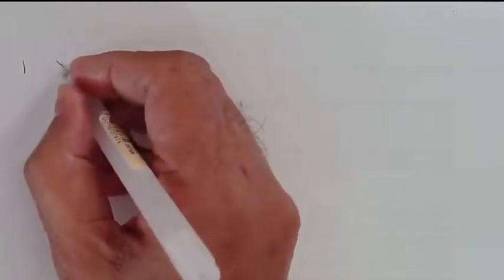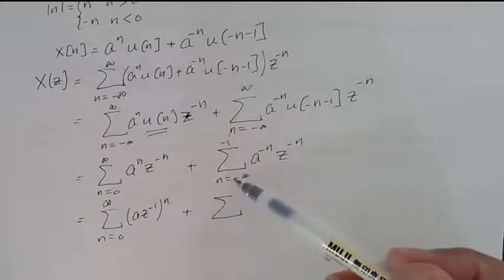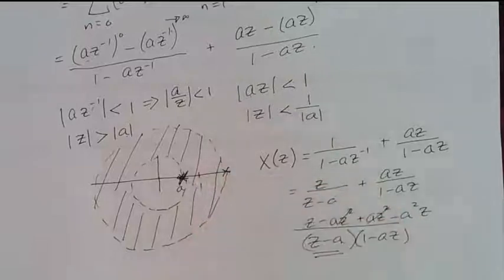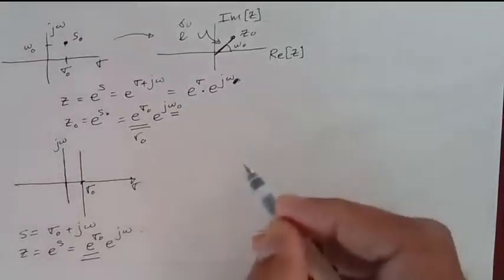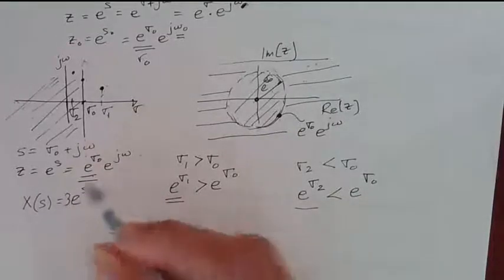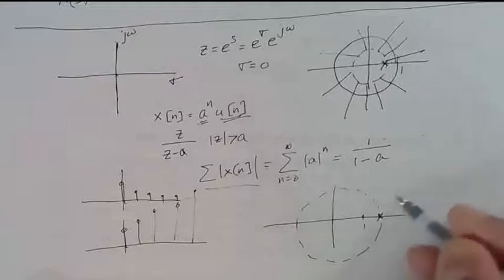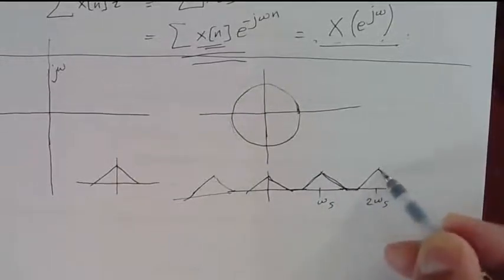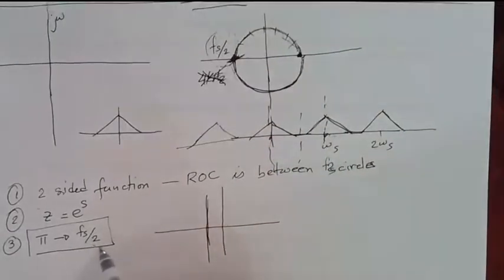Signals & Systems Module (Class) 25 - Region of Convergence for the Z-Transform